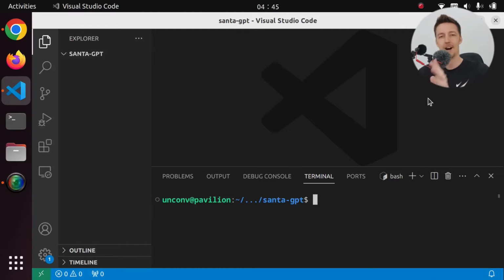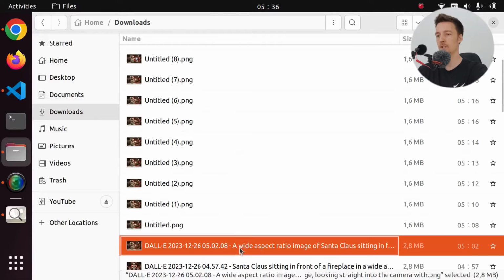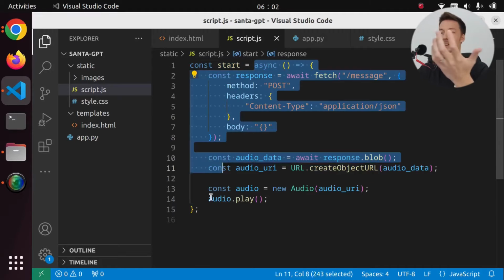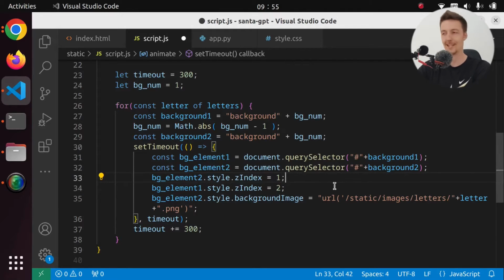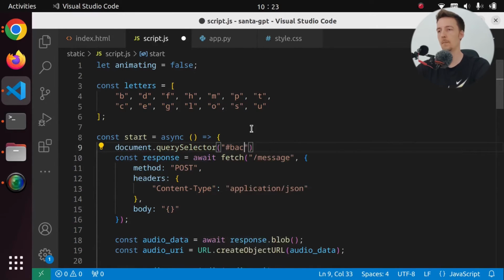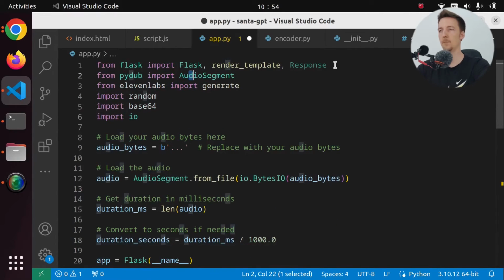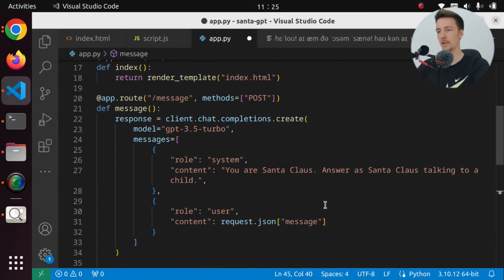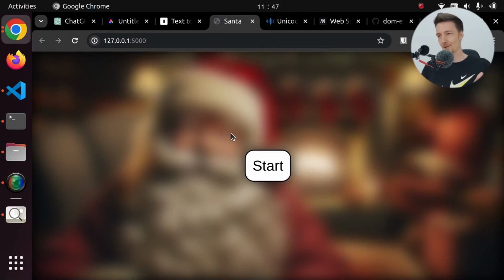I Built a Talking Santa Claus GPT (with Speech Recognition)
In today's video I build a talking Santa Claus web app with Flask, WebSpeech API, ElevenLabs API and ChatGPT API

00:00 Intro
00:38 Creating Santa image with GPT-4
05:23 Modifying Santa with Adobe Express
09:44 Finding a voice for Santa
11:04 Building a Flask website
14:13 Creating speech with ElevenLabs
27:27 Animating Santa's mouth
45:58 Styling the start button
47:13 Blurring the background
49:56 Animating while speaking
52:28 Syncing mouth with letters
01:01:02 Syncing by audio duration
01:05:45 Syncing mouth by IPA phonetic notation
01:12:14 Connecting ChatGPT API
01:18:35 Adding Speech Recognition
01:24:03 Final Demo
01:26:55 Outro